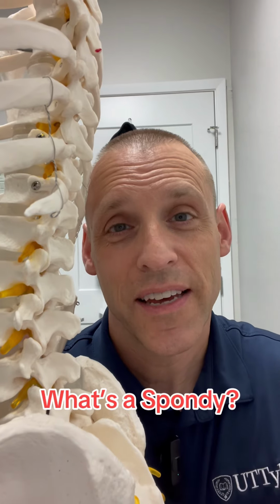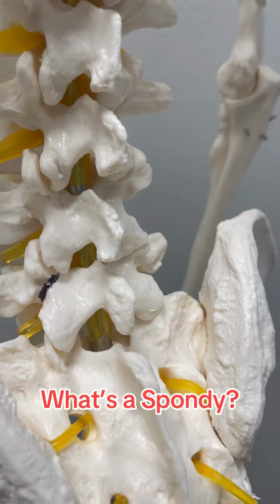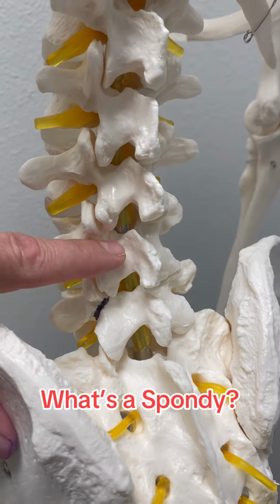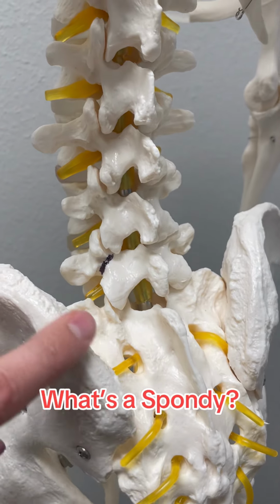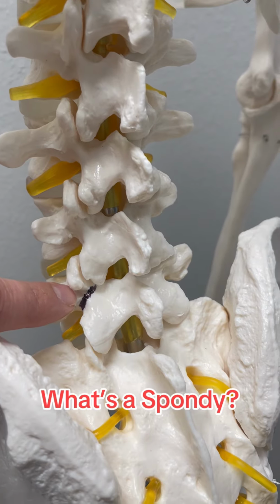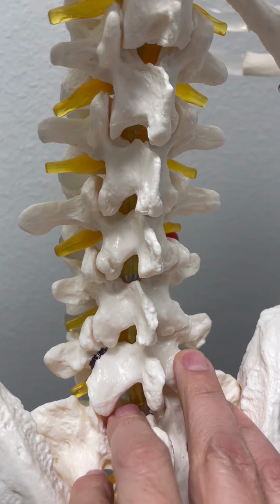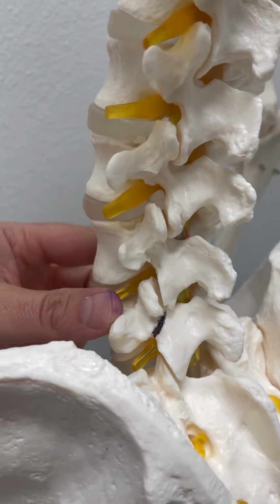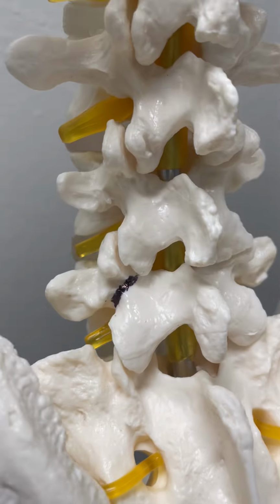What’s a Spondy?